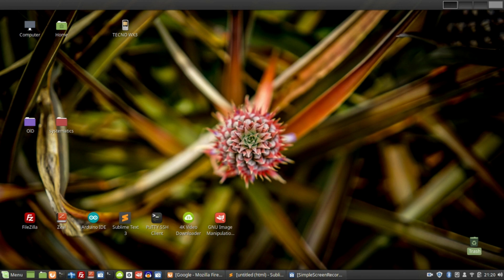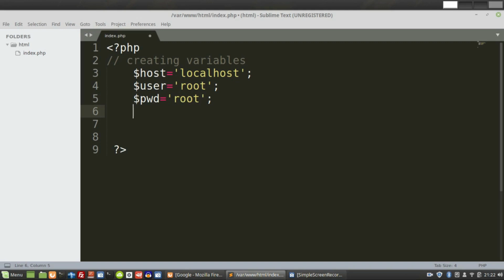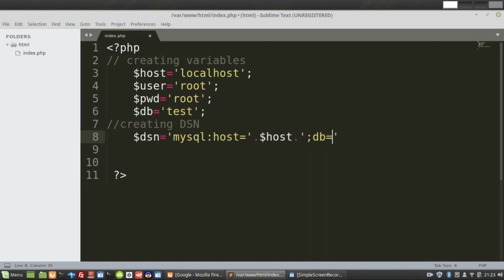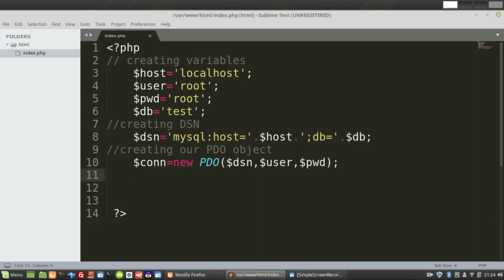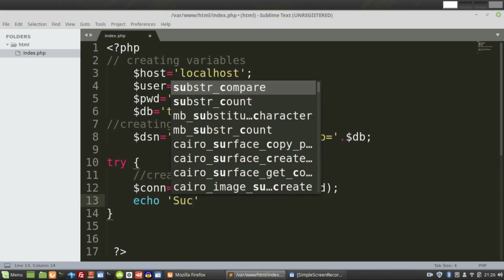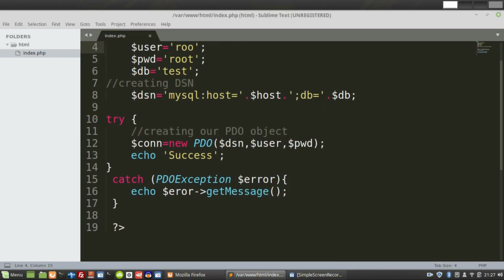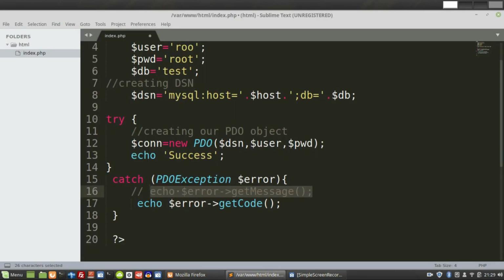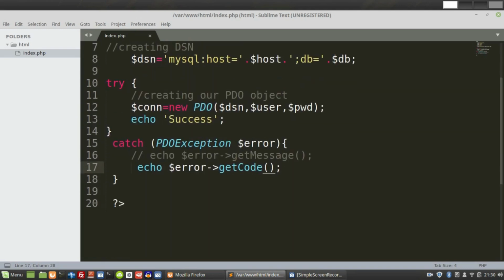PHP PDO for Beginners Part1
-Database connection with PDO and Error catching